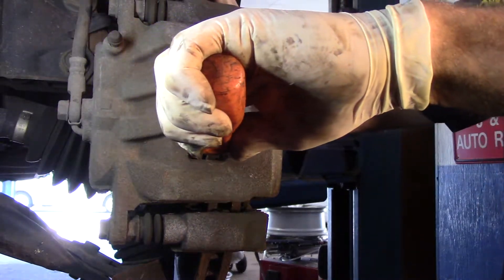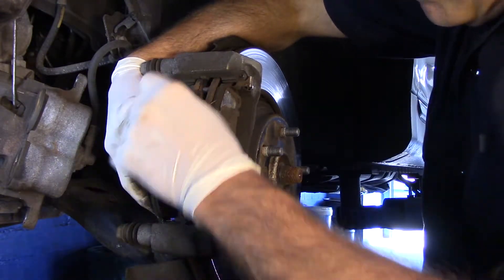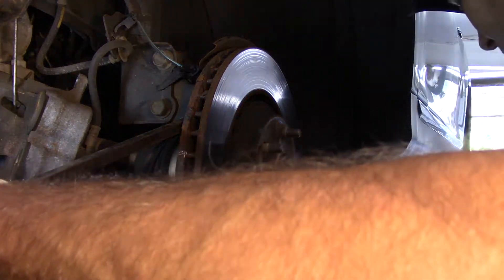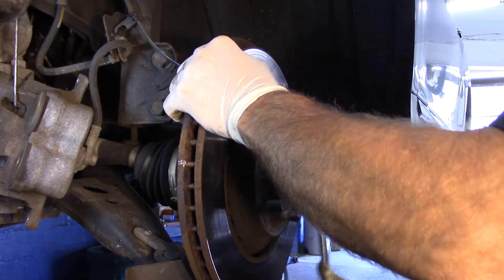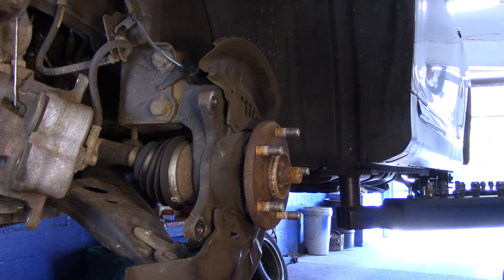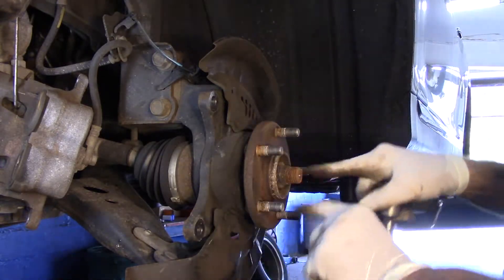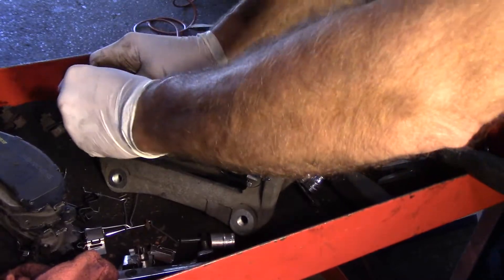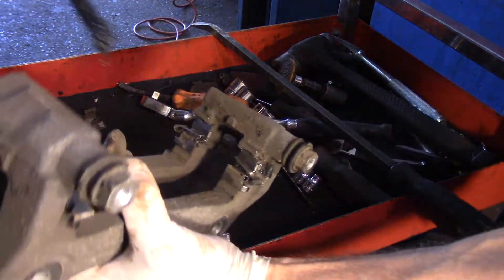How To Replace Front Brakes 2008-2013 Toyota Highlander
How to replace front brakes and rotor on 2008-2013 Toyota Highlander.
Here are some of the tools that Bayview Auto Repair uses
Small Pry Bar
Ratchet Set.
OTC Light.
Disc Brake Spreader Tool.
Disc Brake Lube.
Due to factors beyond the control of Bayview auto repair, it cannot guarantee against unauthorized modifications of this information,. Bayview auto repair  assumes no liability for property damage or injury incurred as a result of any of the information contained in this video. Bayview auto repair  recommends safe practices when working with power tools, automotive lifts, lifting tools, jack stands, electrical equipment, chemicals,  or any other tools or equipment seen or implied in this video. Due to factors beyond the control of Bayview auto repair , no information contained in this video shall create any express or implied warranty or guarantee of any particular result. Any injury, damage or loss that may result from improper use of these tools, equipment, or the information contained in this video is the sole responsibility of the user and not Bayview auto repair .